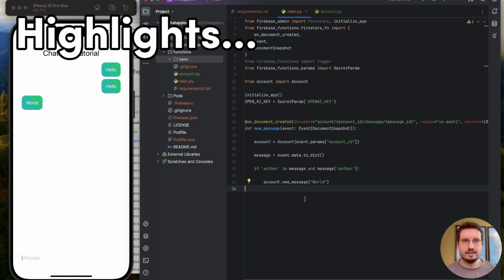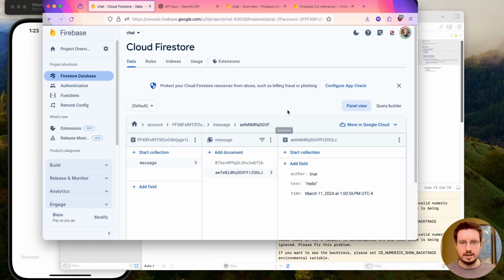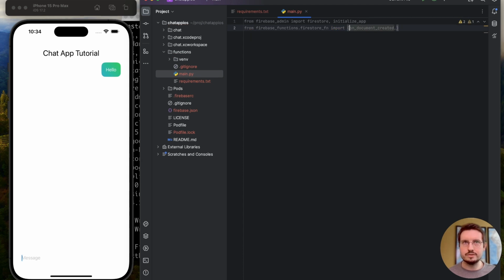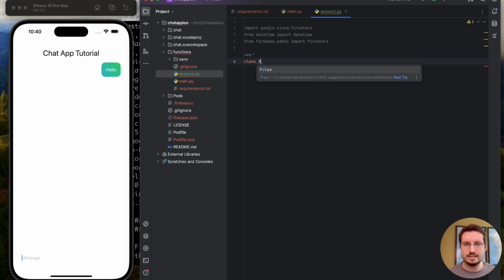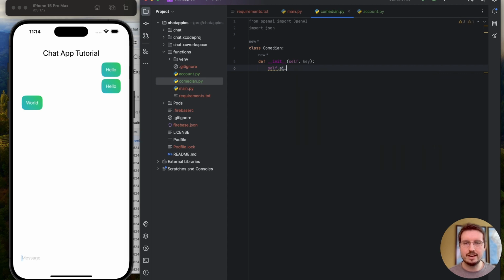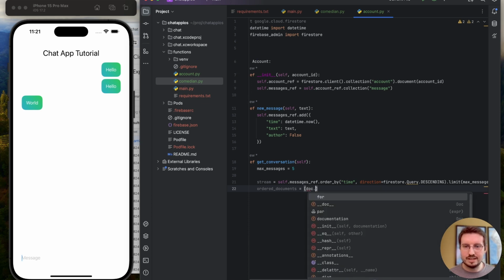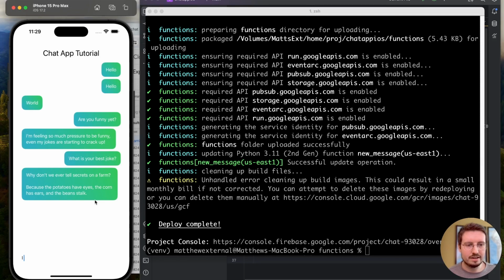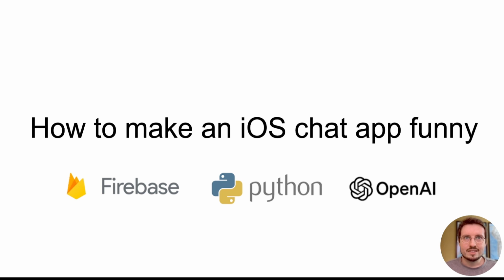Software Development - How to make your iOS chat app respond with GPT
Using Google Firebase Functions, Python3 and OpenAI GPT we will extend the chat app to respond with jokes. The tutorial is broken into the following sections:

- 00:00 Highlights
- 01:10 Intro
- 03:00 Design
- 06:28 Assumptions
- 07:50 Secrets
- 09:41 Cloud Function
- 25:13 OpenAI GPT Prompt
- 42:23 GPT Short Format
- 47:45 Conclusion